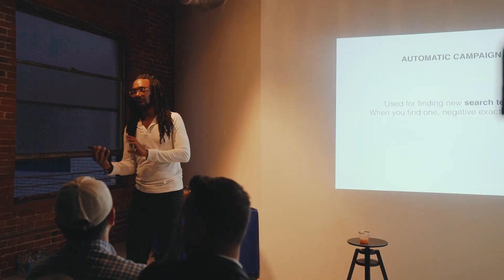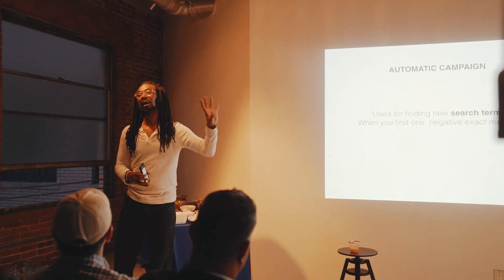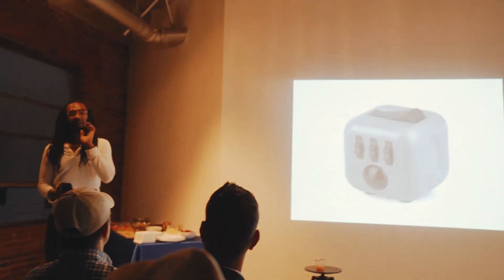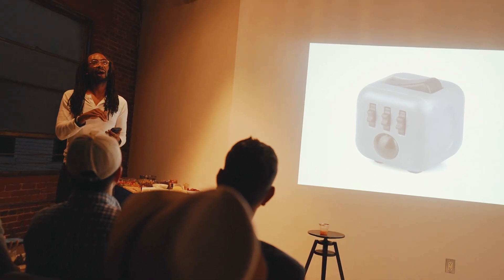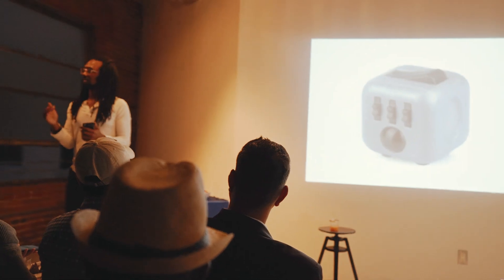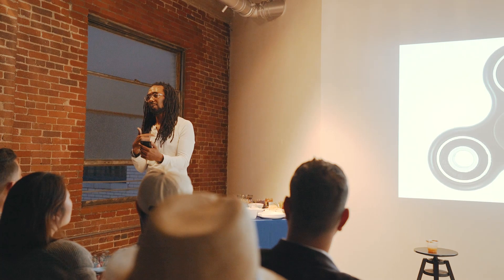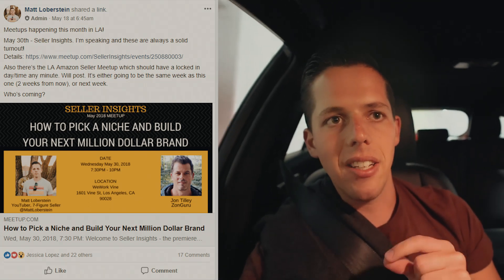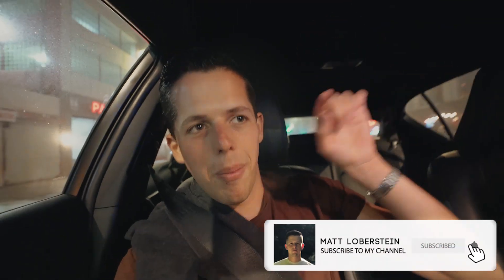PPC Confusion? How to Tweak your PPC for Profits (LA Amazon Seller Meetup)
Amazon PPC tips and tricks. May 2018 LA Amazon Seller Meetup.

I'm Matt Loberstein and this is episode 67 of my business vlog. Watch me show how I've grown a 7 figure eCommerce / Amazon FBA business, and what I'm doing to progress as an entrepreneur.

👉🏼 RESOURCES I USE AND RECOMMEND:
JungleScout ($20 off) (Amazon product research)
OnlineJobs (Hire remote workers for $2-4 per hour)
Helium10 (Suite of keyword tools & more)
ManageByStats (Track Amazon profits and export customer retargeting data)
AsiaInspection (Inspections at your supplier before shipment)
TransferWise (Easy way to send payments to Philippines, etc.)